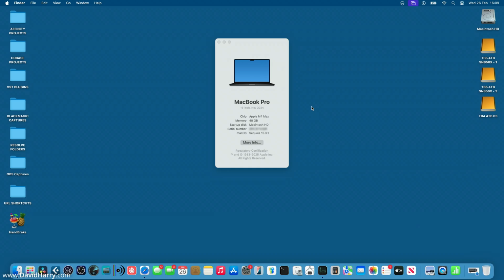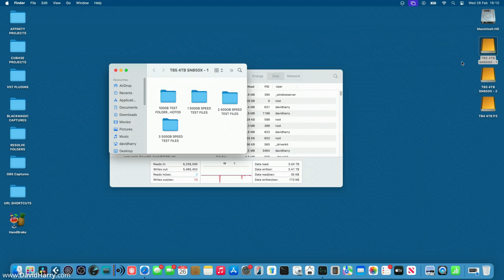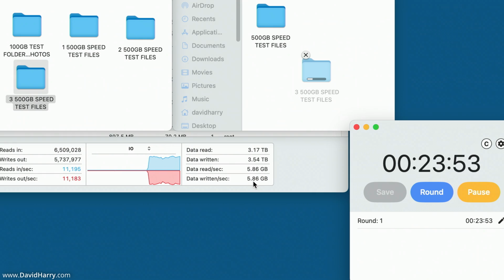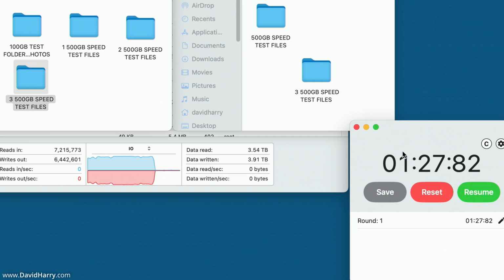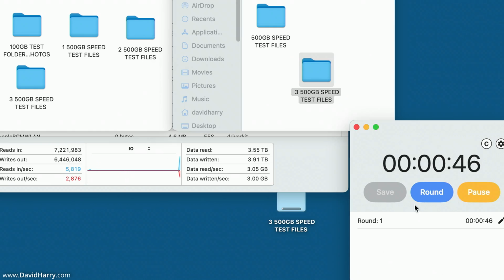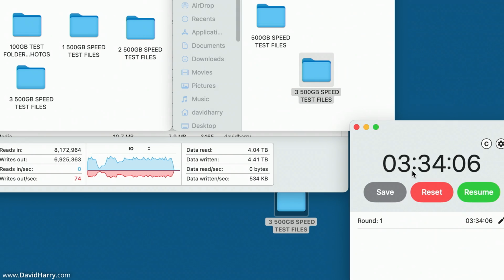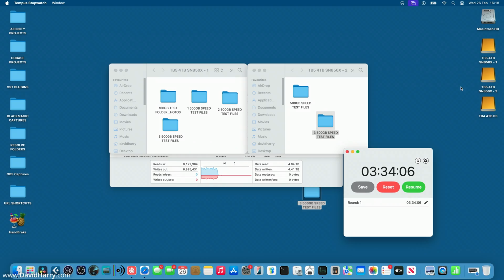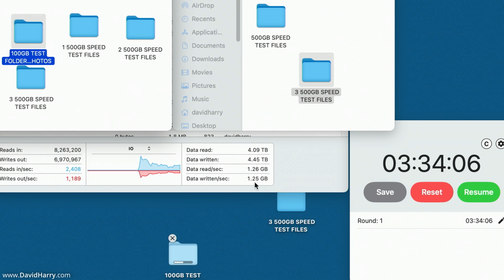Mac Storage Speed What You Need To Know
This video shows that the internal SSD storage on my Apple Mac M4 Max MacBook Pro is slower than my external Thunderbolt 5 SSD storage drives.

Another video showing the relatively low SLC cache performance of the internal 1TB SSD storage of my M4 Max MacBook Pro. The video also shows the true performance of the Apple storage once the SLC cache has been depleted and the Mac is writing to its long term TLC NAND storage chips.

These videos clearly show that Apple storage is not as good as you would expect, given the extremely high price that Apple charge for their storage.

Keep an eye out for my next video about Apple storage where I explain just how overpriced it is and underperforming when compared to NVMe Gen 4 SSD storage that costs about a fifth of the price. "The Shocking Truth About The Cost Of Apple Mac Storage".

Video chapters:
00:00 Intro
01:45 The setup
03:25 External to external SSD speed test
05:43 External to internal SSD speed test
07:51 The Mac internal storage is now slow
09:07 End summary

Acasis on Amazon
TB501 Pro enclosure
TB501 enclosure ➡ Not available yet on Amazon
TBU405Pro M1 Enclosure
TBU401 enclosure

WD SSDs:
SN850X 4TB
SN850X 2TB
SN850X 1TB

Mac Mini M4
Mac Mini M4 Pro

Cheers,
Dave.